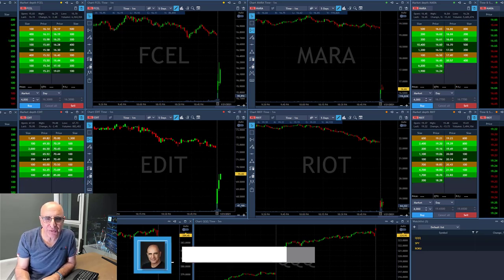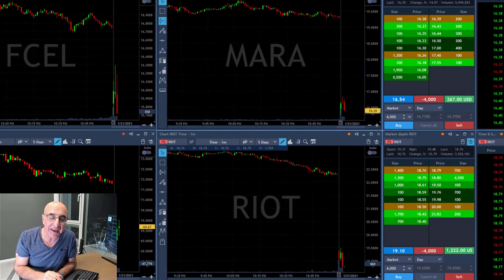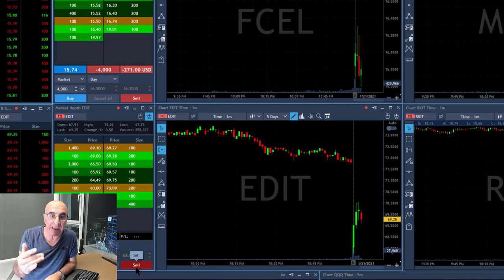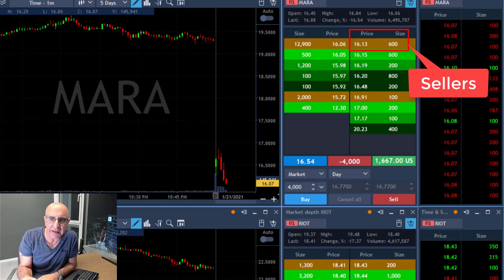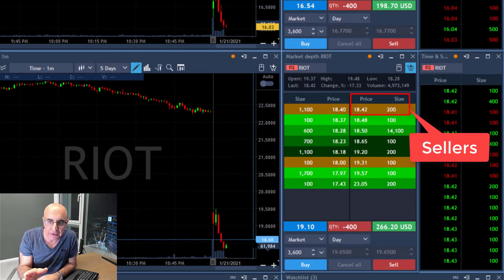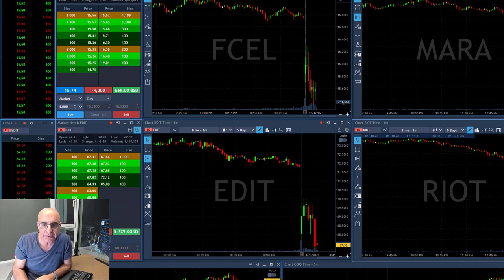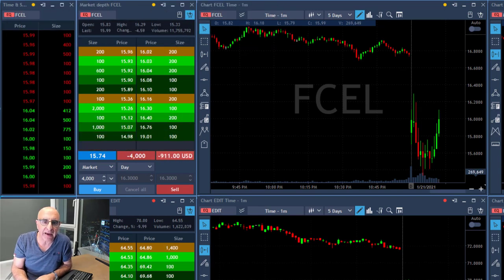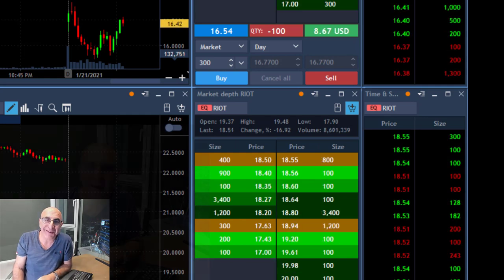3 TRADES IN 3 MINUTES